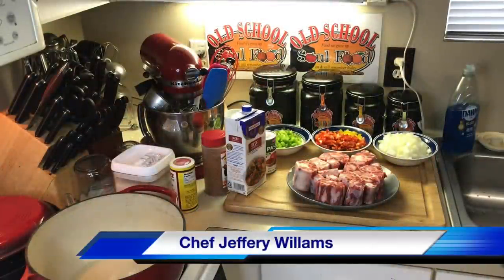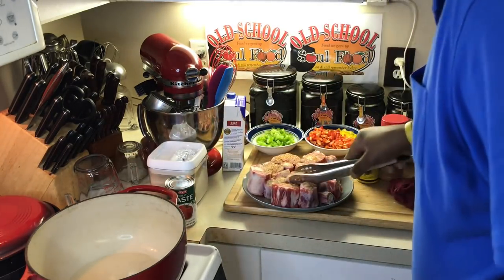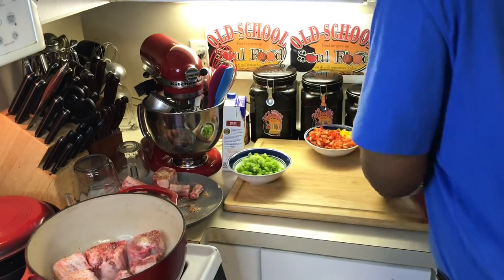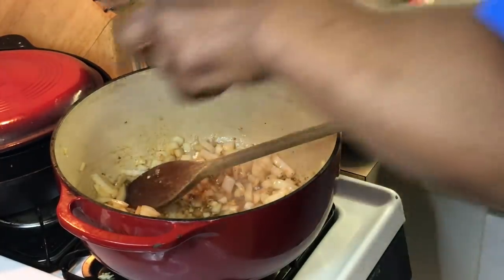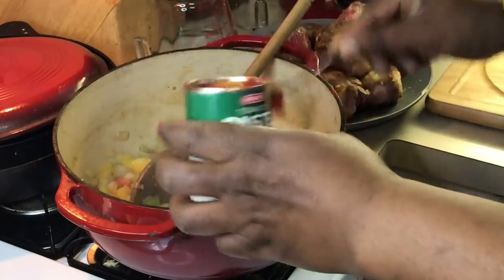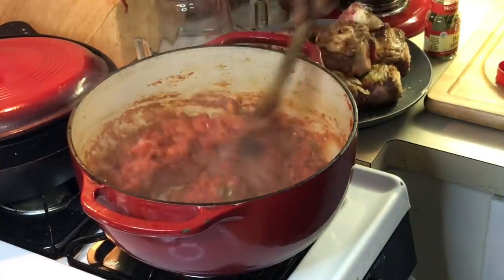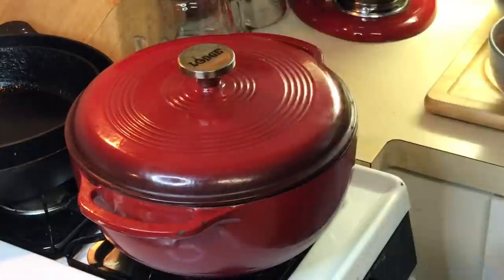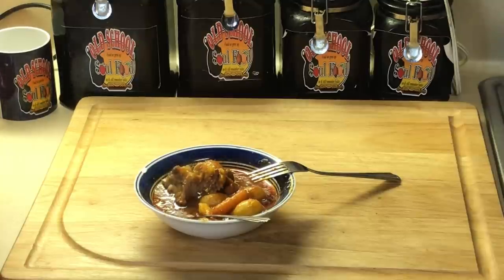OLD SCHOOL OXTAIL STEW/SOUP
who doesn't love a big bowl of juicy,tender,flavorful oxtails
This is a hearty filling recipe to enjoy on a cold rainy fall or winter night

3 teaspoons kosher salt and white pepper
1 teaspoon freshly ground black pepper, plus more for seasoning
 (2-pound) beef oxtails (trimmed)
3 tablespoons vegetable oil
1 medium yellow onion, small dice
1 small red bell pepper diced
1 small green bell pepper diced
1 small yellow bell pepper diced
12 oz tomato paste
4 cups (1 quart) low-sodium beef broth
8 oz baby carrots carrots
2 tsp chopped garlic
3 medium celery stalks(optional)
8 oz small Yukon gold potatoes

Place the oxtails on a   pan and season well and  set aside.
 Heat the oil in a large, heavy-bottomed pot or Dutch oven over medium heat until shimmering. take about one-third of the meat and add it to the pot. Cook on all sides until browned all over, about  2 to 3 minutes. Remove to a large bowl. Repeat with the remaining oxtails in 1 more batches; set aside.(do not over crowd the pot when searing the meat)
   Add the onions, bell peppers and garlic  to the pot and season with salt and pepper. Cook, stirring occasionally, until softened and just starting to brown, about 5 minutes. Add the tomato paste, stir to coat the onion, and peppers and cook until the raw flavor has cooked off, about 1 to 2 minutes.
    Pour in the beef stock, scrape up any browned bits from the bottom of the pot, and cook until the mixture has thickened, about 3 minutes.

    Return the meat and any accumulated juices in the bowl to the pot.  stir to combine. Increase the heat to high and bring to a boil. Immediately reduce the heat to low and placed  covered in oven on 350 degrees for 1& 1/2 hours
after 1& 1/2 hours add potatoes and carrots and cook for 1 1/2 more hours or until meat is tender
serve with hot buttered rice and cornbread

MY MAILING ADDRESS IS:
23501 CINCO RANCH BLVD
SUITE H120
PMB  # 142
KATY,TEXAS 77494